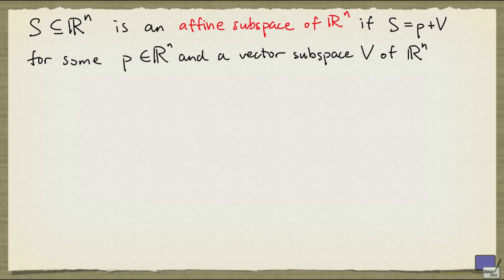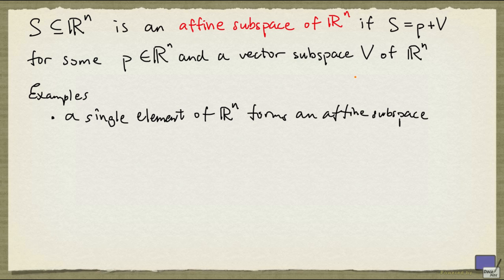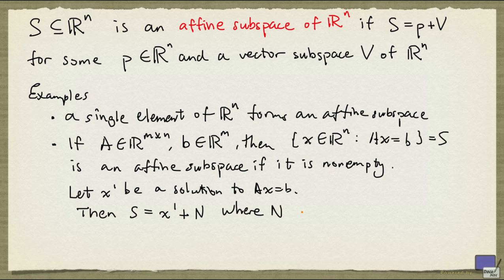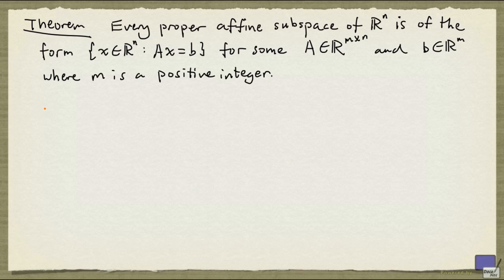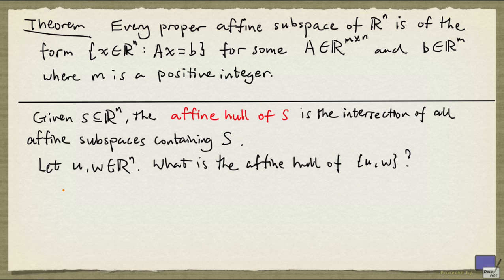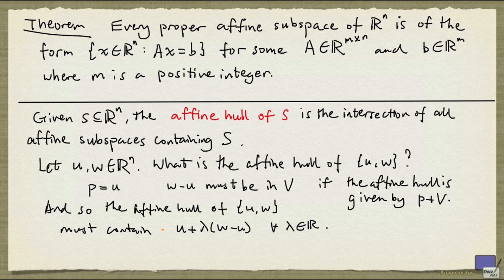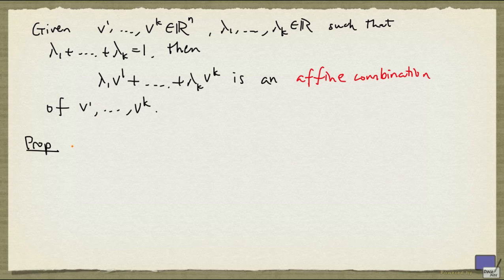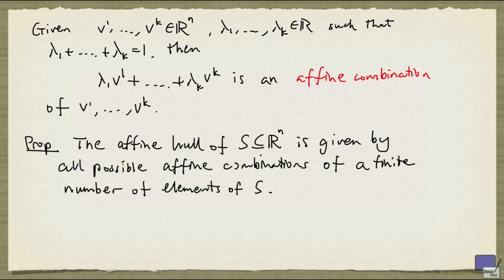3 Affine subspace and affine hull